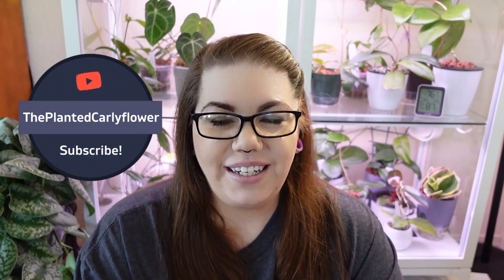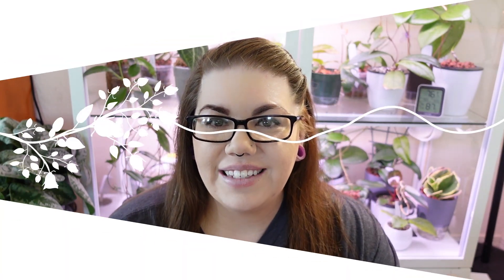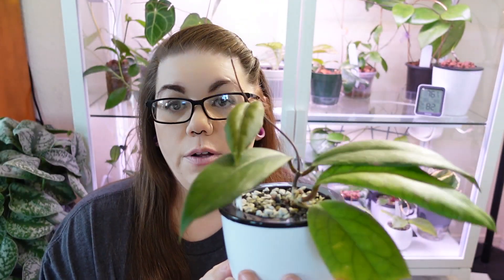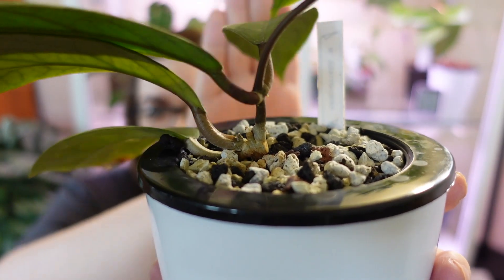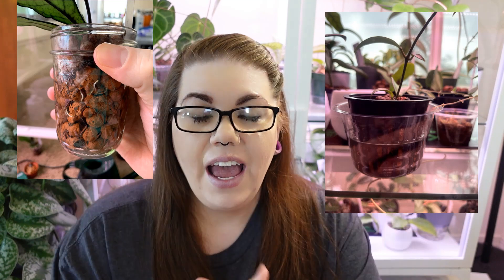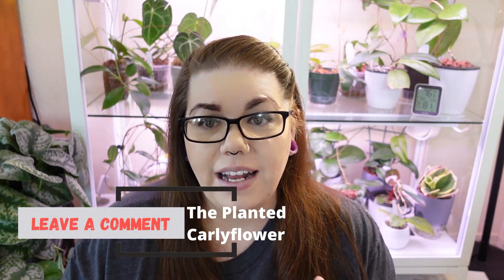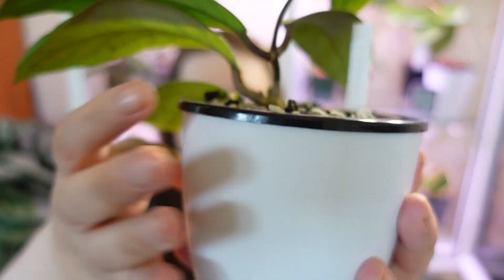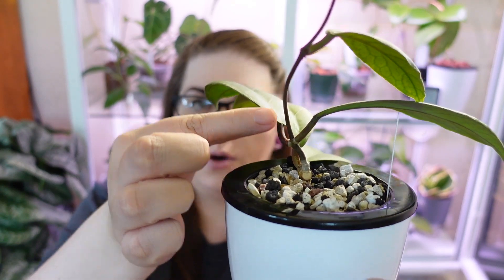How I Root Hoyas: Preferred Methods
Let's talk about how I root my Hoyas! Thank you so much for joining me for another fun plant video!! If you have any recommendations, constructive criticism, or general comments I would love to chat with you!! Please either like or dislike this video so I can better respond to what videos you love to watch and what content you enjoy from me! 🔔🔔